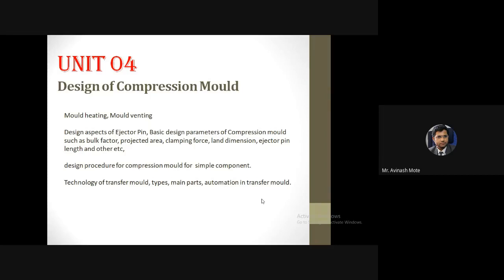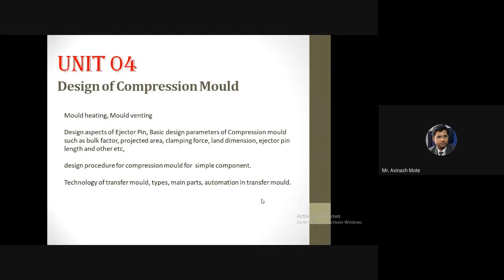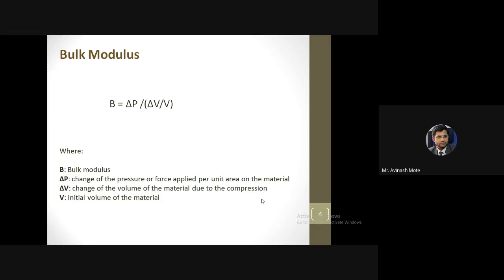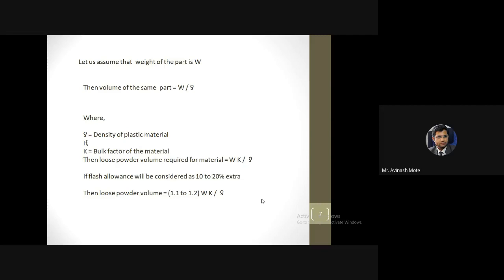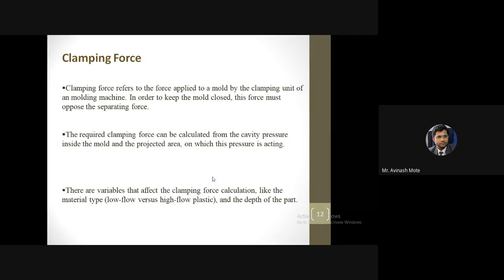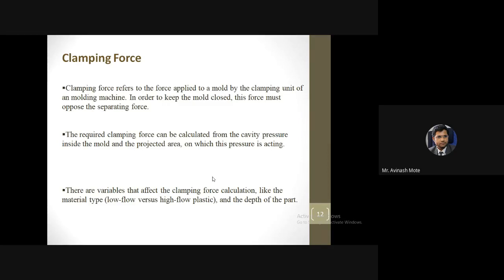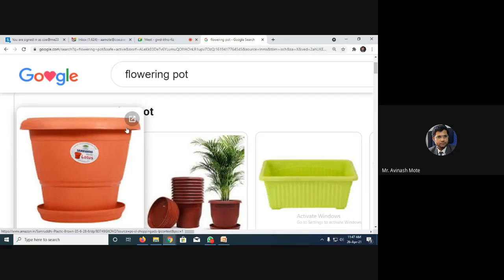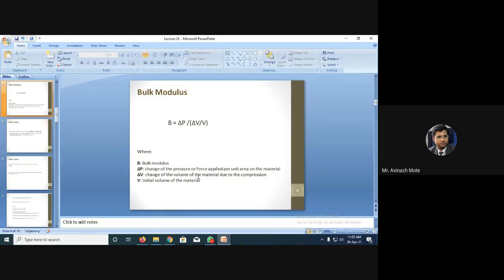Lecture 26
Clamping Force, Land Dimensions